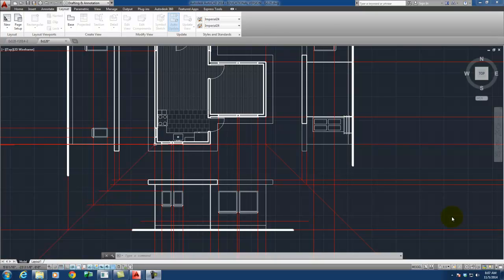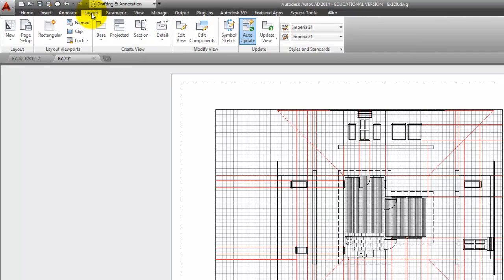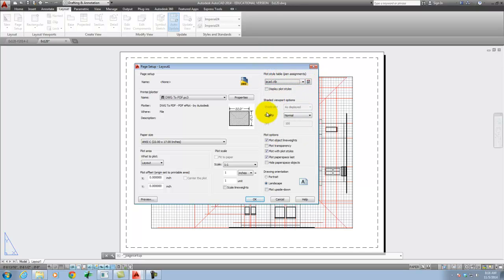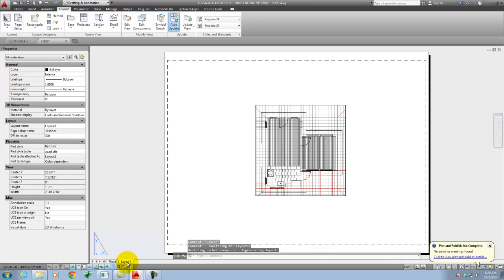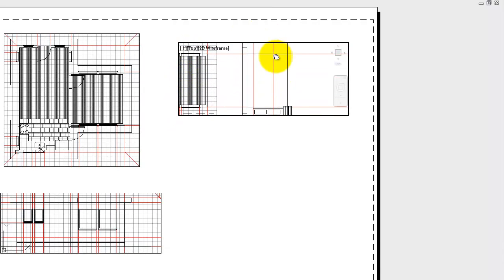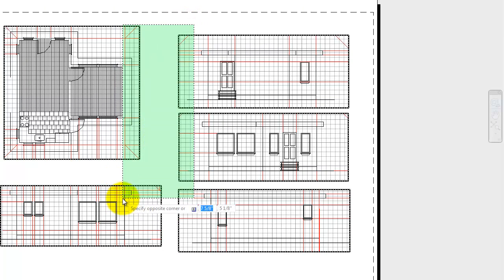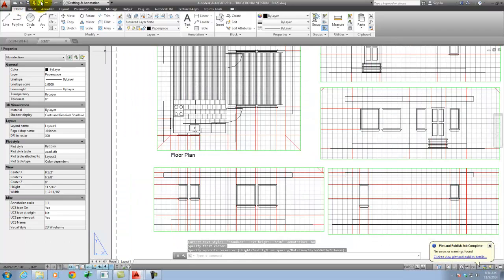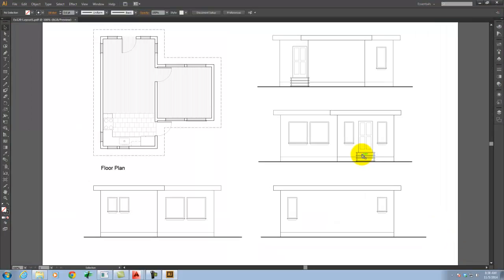Lecture 123 (Fall 2014) - Modelspace & Paperspace in AutoCAD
An overview of Modelspace and Paperspace in AutoCAD.  Covers setting up paperspace, creating multiple viewports and rotating content with the viewports (mvsetup).